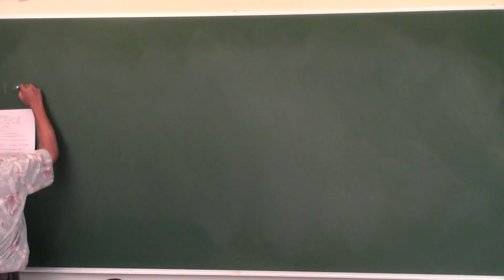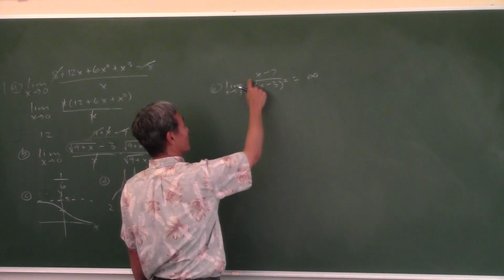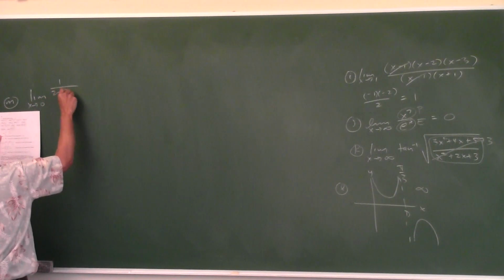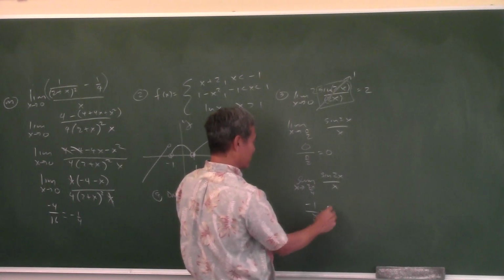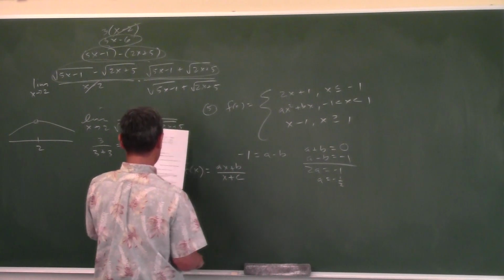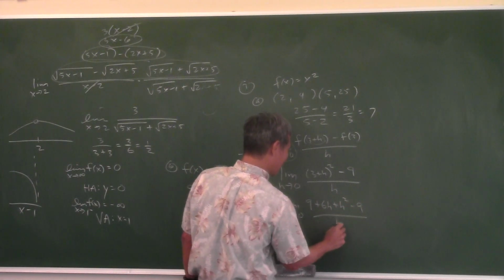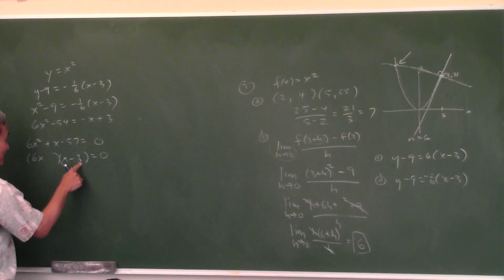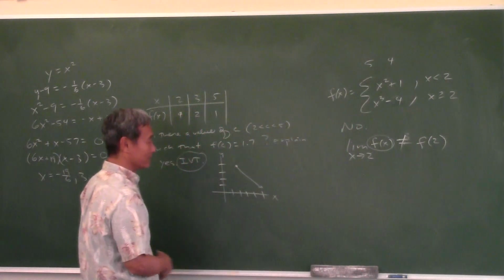AB Limits Review AB2 September 26, 2014